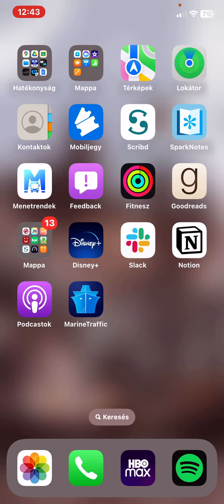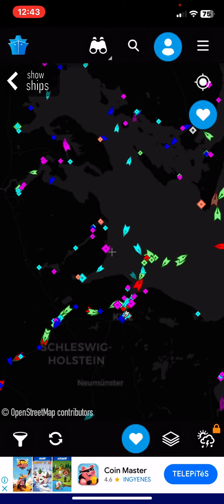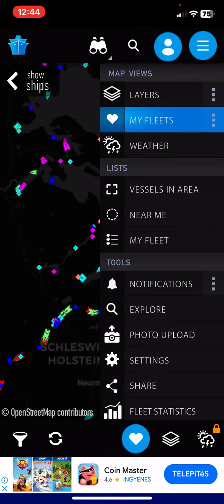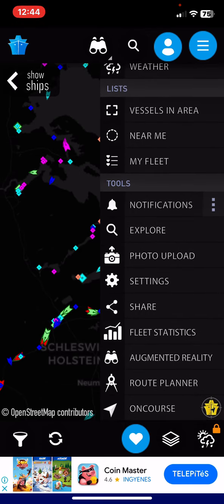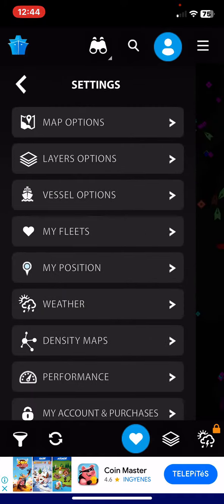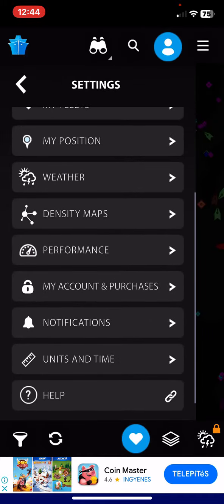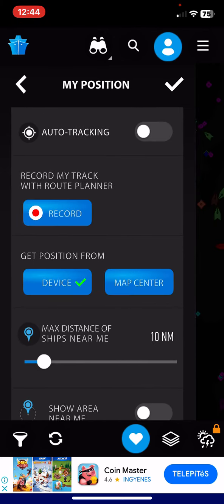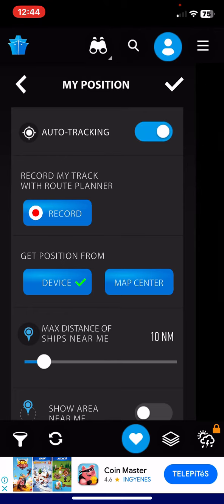How to enable auto-tracking in Marine Traffic?